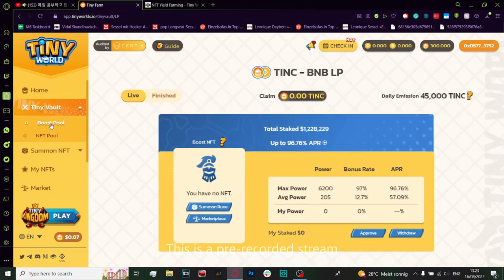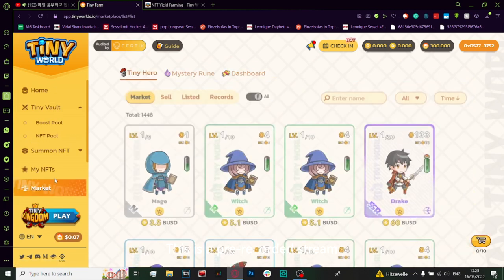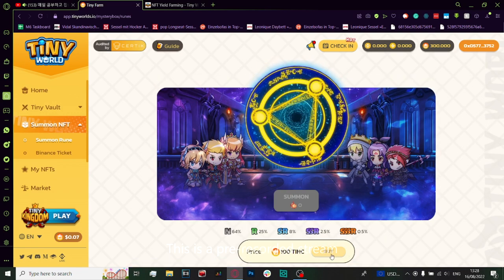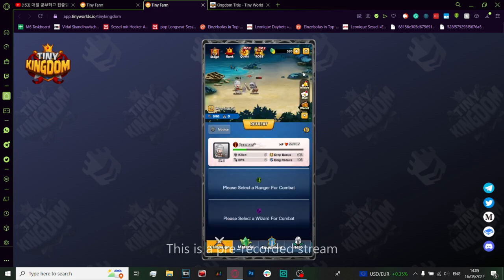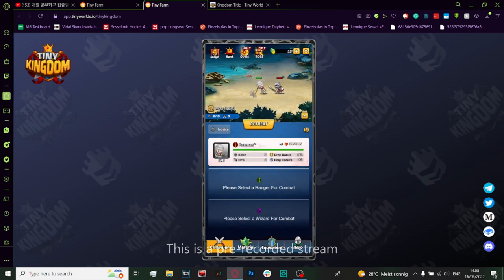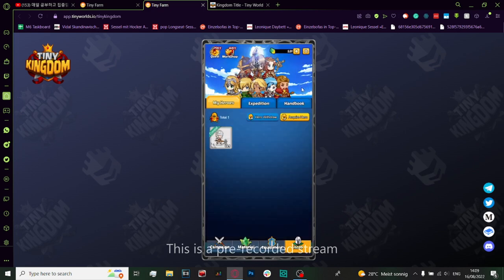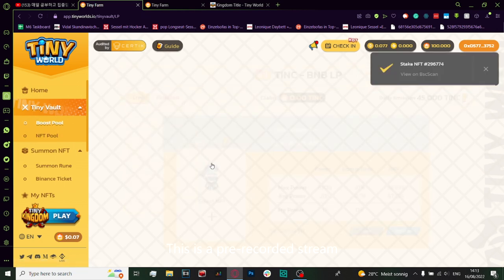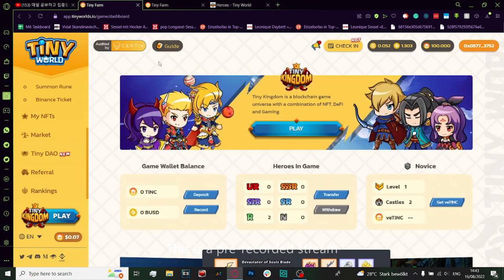P2E Smash or Pass - Tiny World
Our exclusive look at Tiny World — explore this fast-growing game with us 🔥🔥

🔗 LINKS 🔗